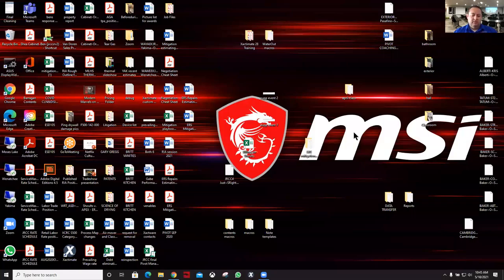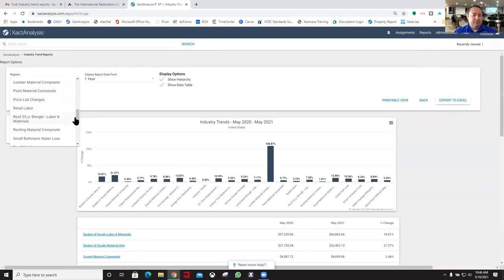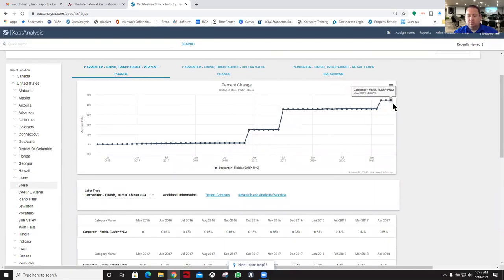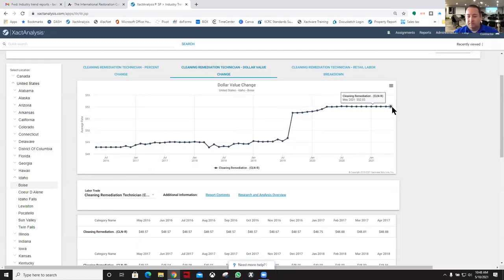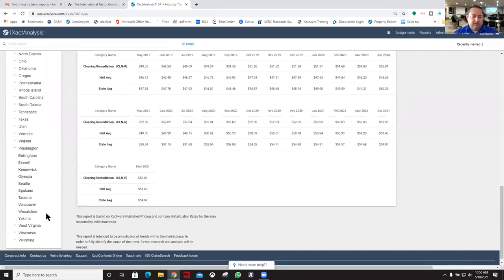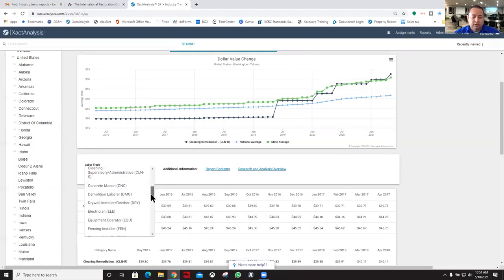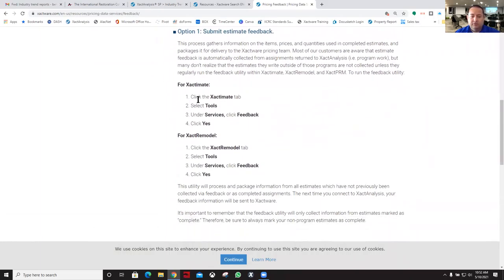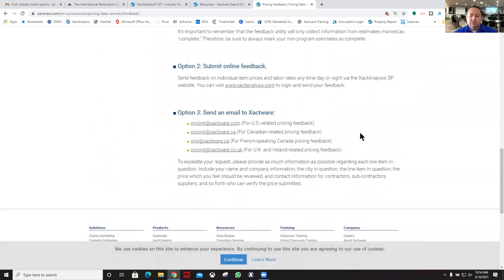Ben Justesen Presents How to Produce Xactimate Industry Trend Reports